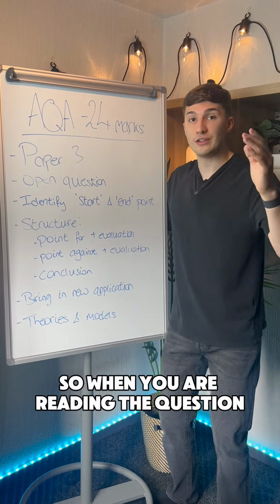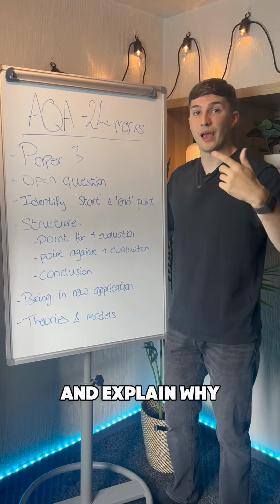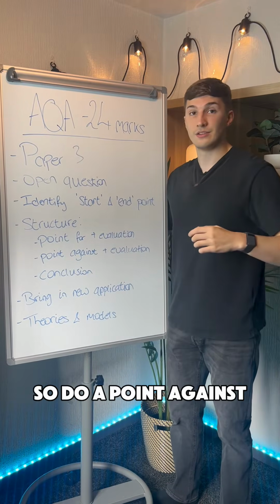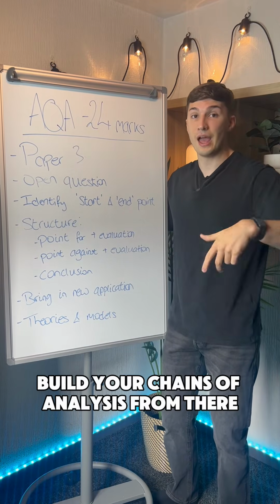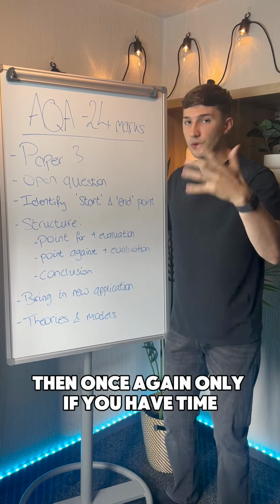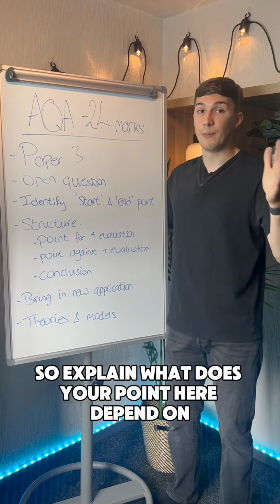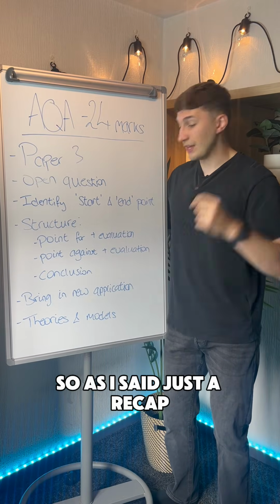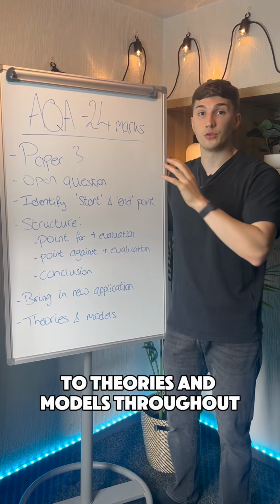How to Answer 24 Mark Questions | AQA A-Level Business